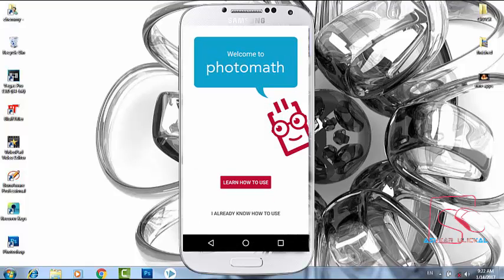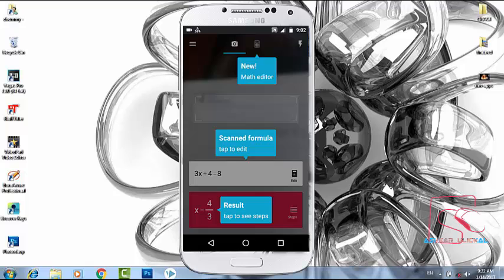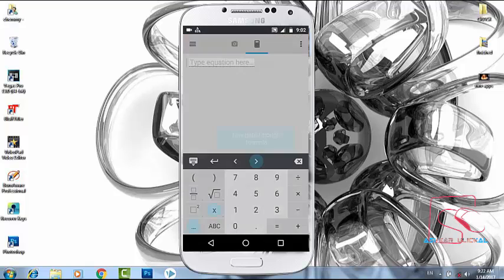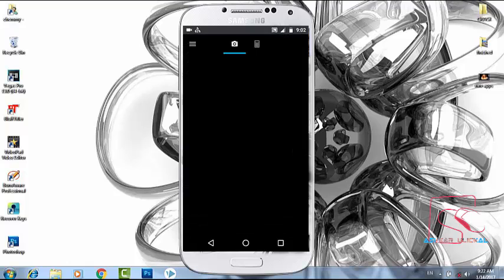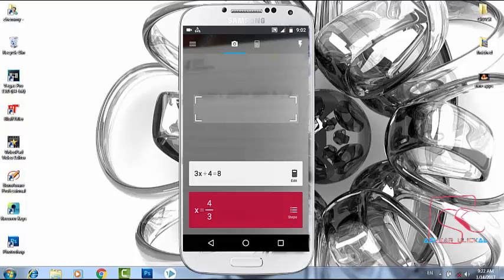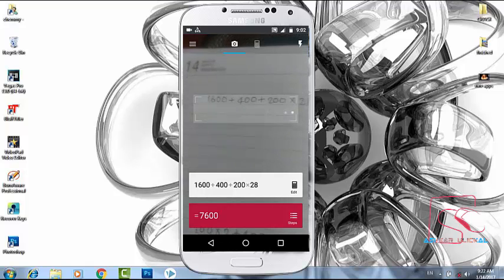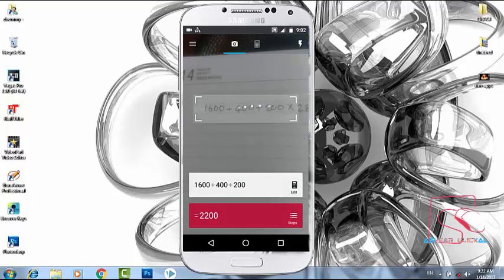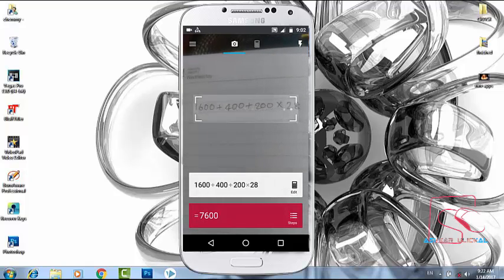How to solve maths problem . with step by step